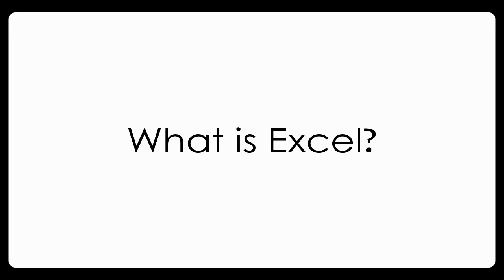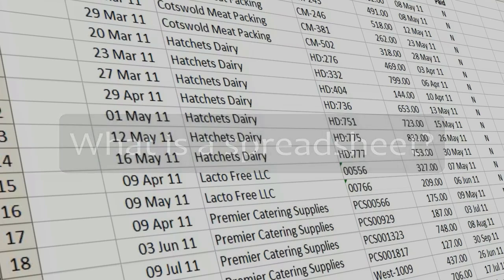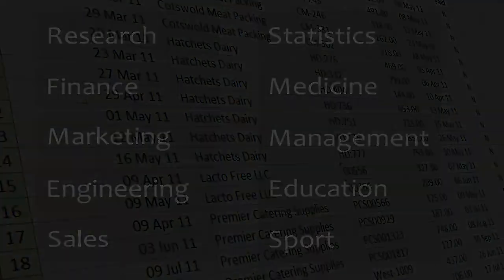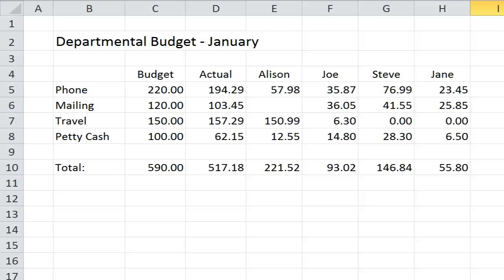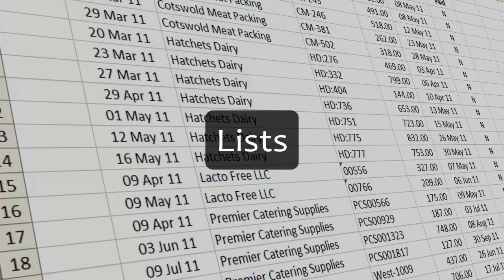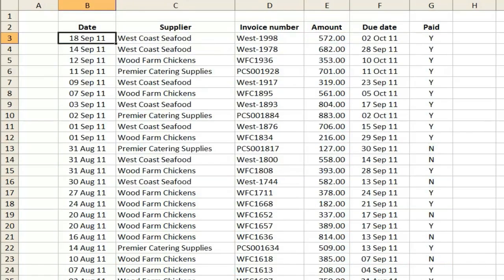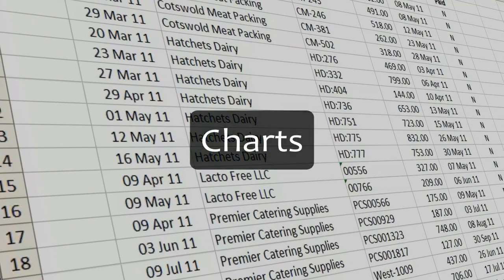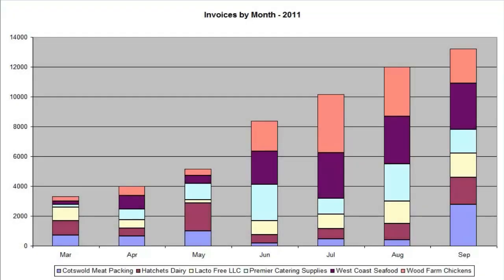What is Excel?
If the boss has just asked you to start using Microsoft Excel, the answer to the question above probably ranges from 'The devil incarnate' to 'Maths -- ugggh!!!' and all points in between.

This really short video will give you a better idea of what you are up against -- definitely recommended if you've never or hardly ever used Excel before.